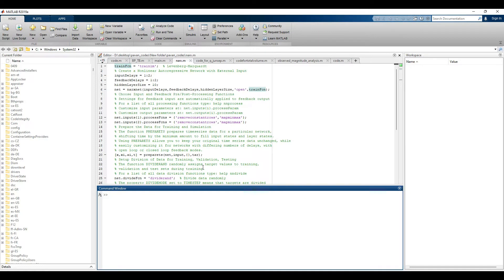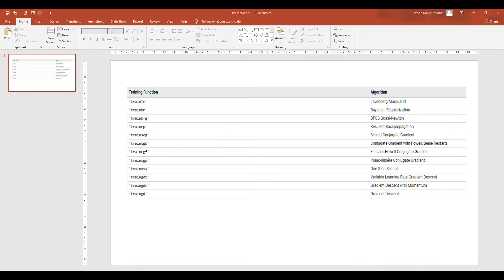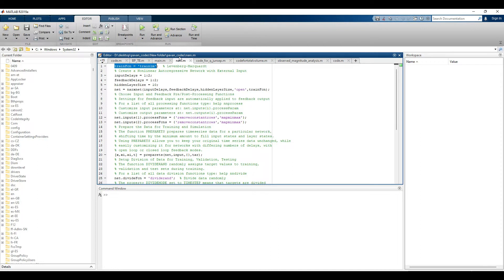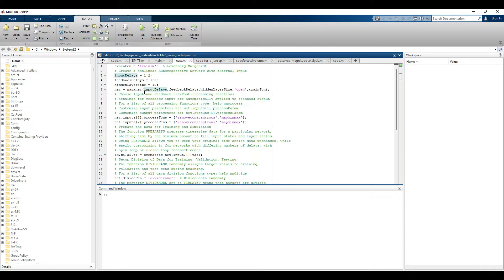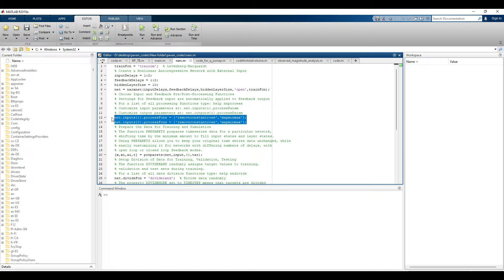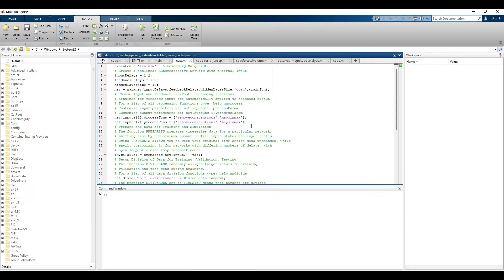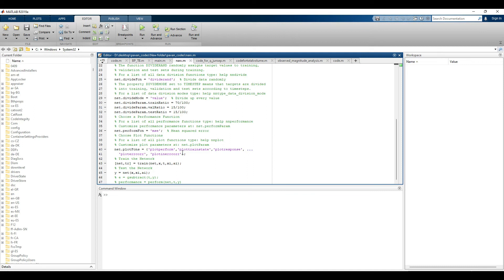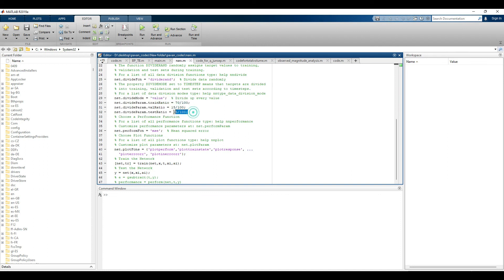Understanding Narx Neural Network code| Matlab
This video provides a deep knowledge of the code for the NARX Neural network in Matlab, as well as what each part of the code represents.

code for prediction of Narx Neural network

trainFcn = 'trainlm';
inputDelays = 1:2;
feedbackDelays = 1:2;
hiddenLayerSize = 12;
u=con2seq(train_in);
v=con2seq(train_tr);
w=con2seq(test_in);
net = narxnet(inputDelays,feedbackDelays,hiddenLayerSize);
[Xs,Xi,Ai,Ts] = preparets(net,u,{},v);
net.trainParam.max_fail = 1000;
net.trainParam.min_grad=1e-7;
net.trainParam.epochs=1000;
net = train(net,Xs,Ts,Xi,Ai);
[Y,Xf,Af] = net(Xs,Xi,Ai);
perf = perform(net,Ts,Y)
y=cell2mat(Y);
Error1(train_tr(1,3:3305),y,'l')

[netc,Xic,Aic] = closeloop(net,Xf,Af);
Yc = netc(w,Xic,Aic);
yc=cell2mat(Yc);
Error1(test_tr,yc,'l')